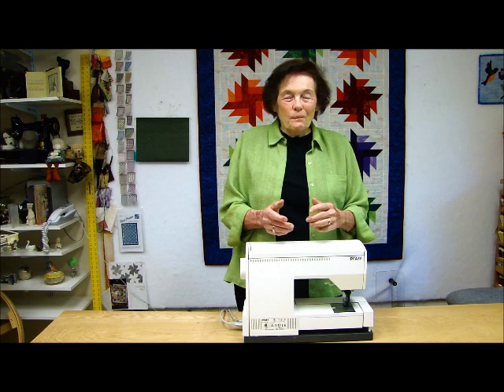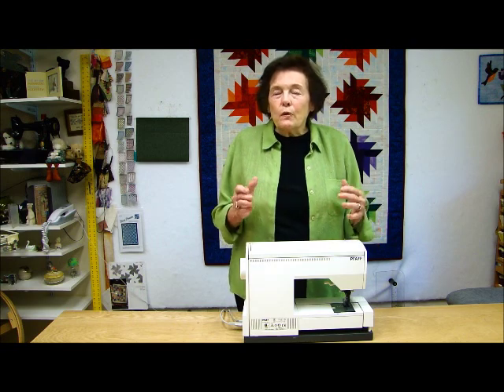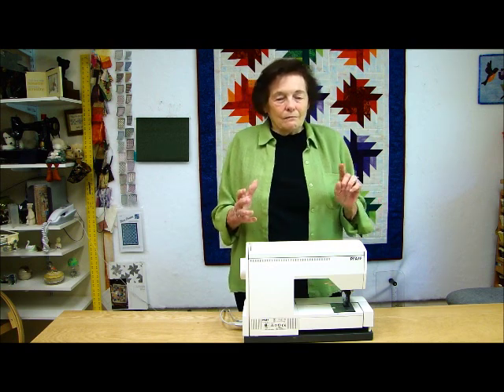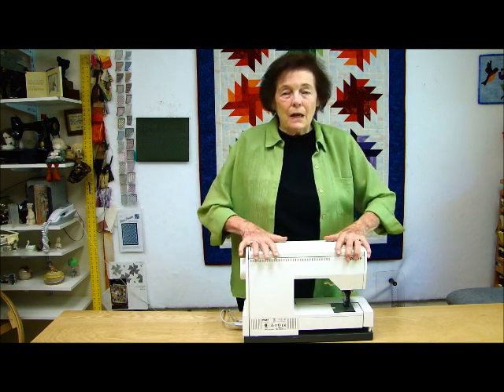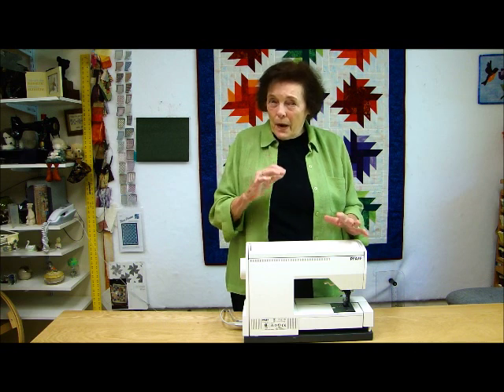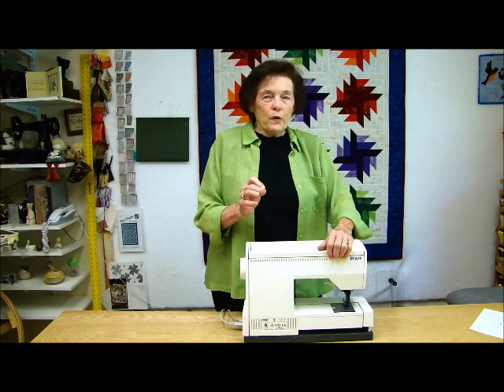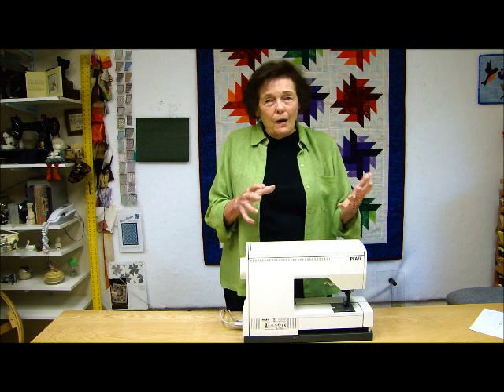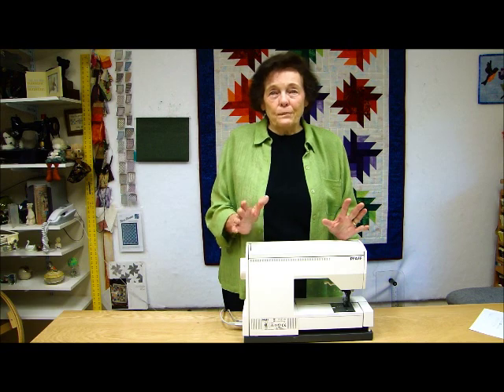SEWING MACHINES FOR QUILTING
Donna Poster presents the second in her video series on quilting.  In  this video she discusses the most importand aspects of a sewing machine for quilters and where to buy a machine.